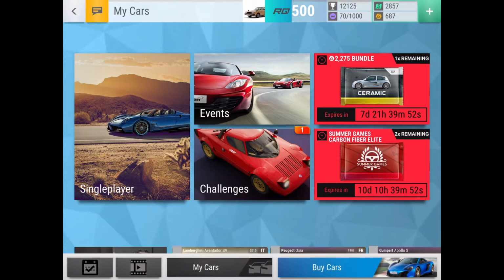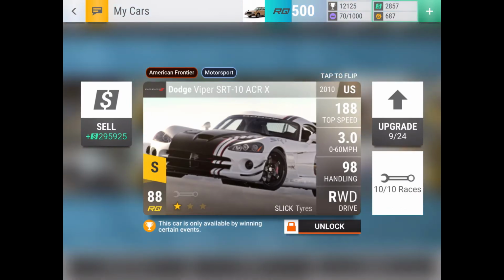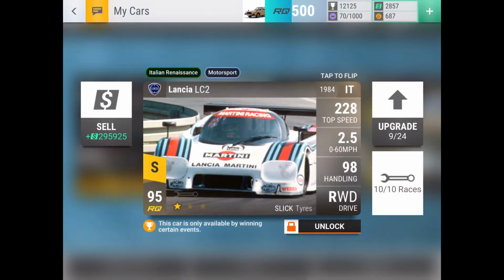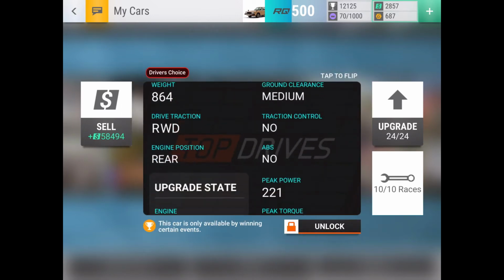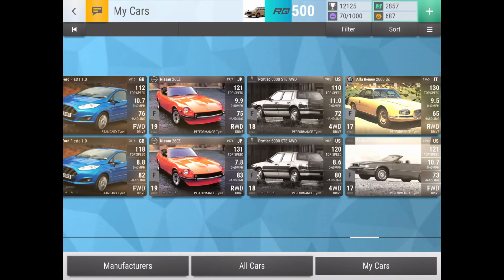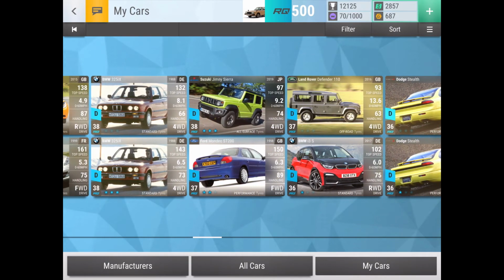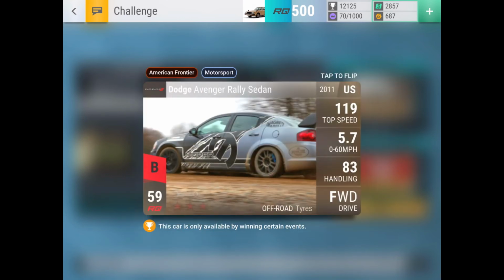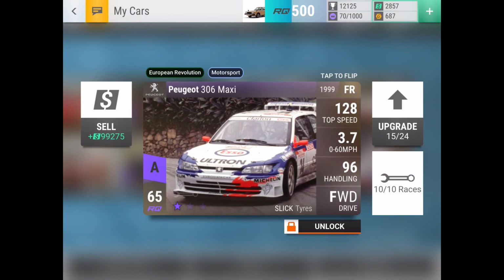Lots of Prize Cars, A Maxed Legend, and No Fuse ! (Top Drives Garage Update Ep. 12)